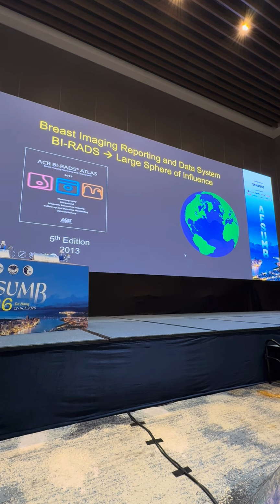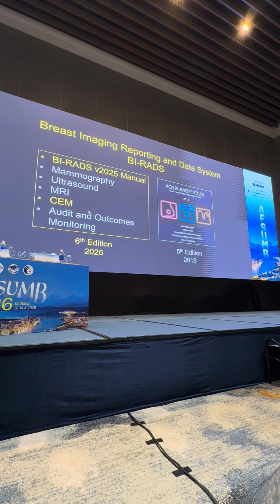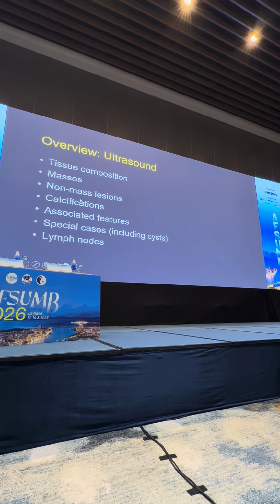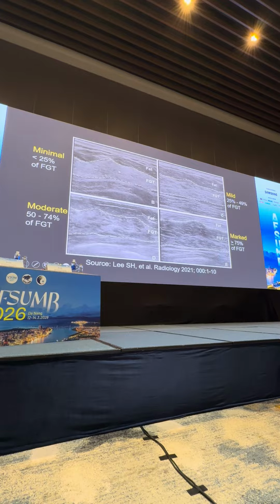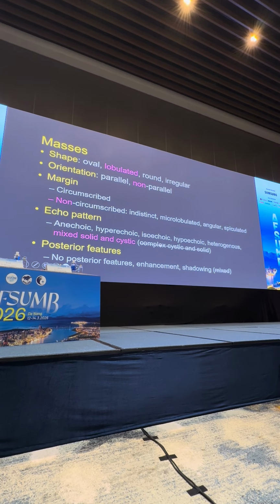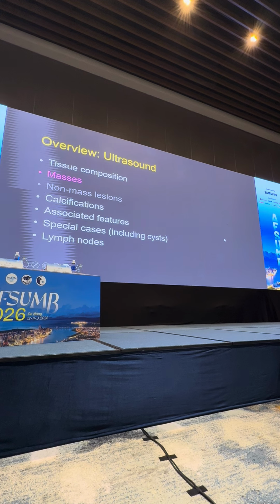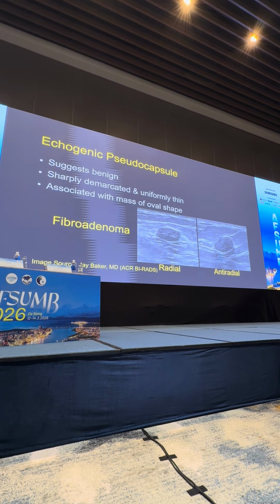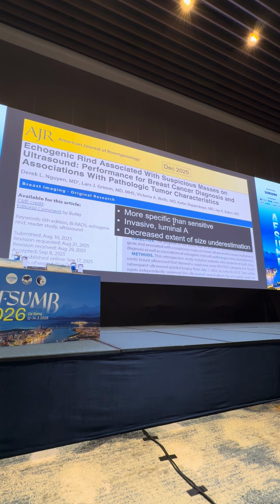Bi Rads 2025 trong SA tuyến vú